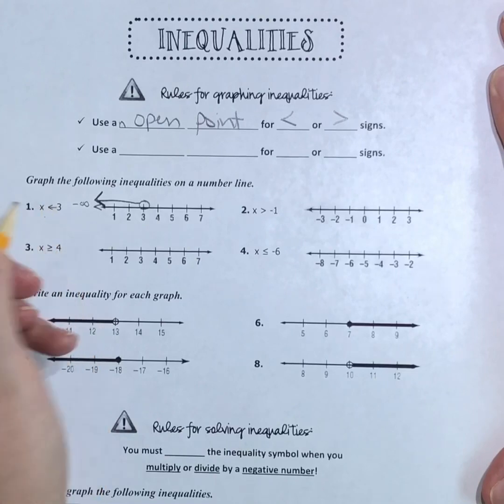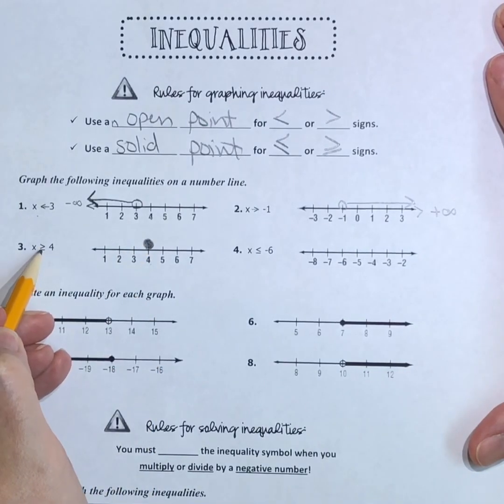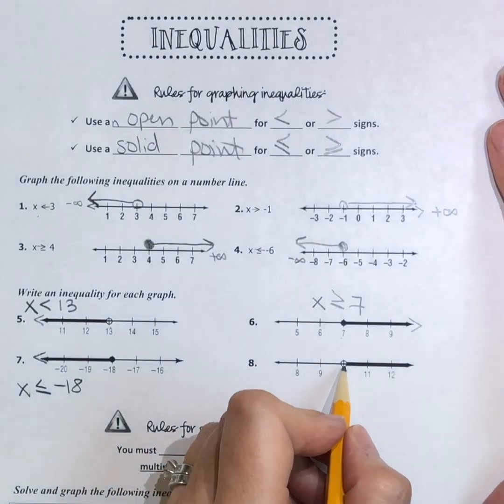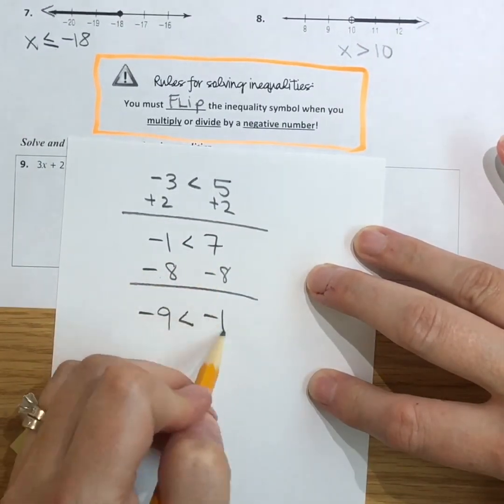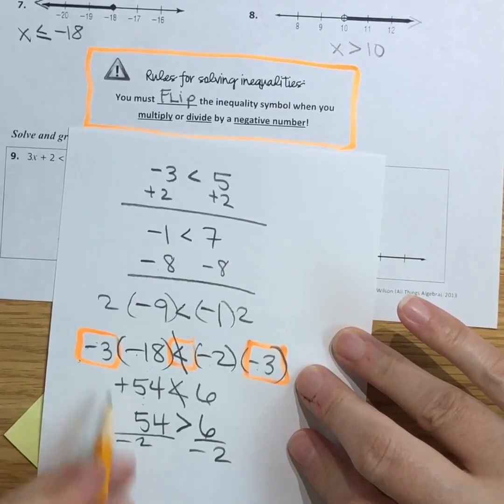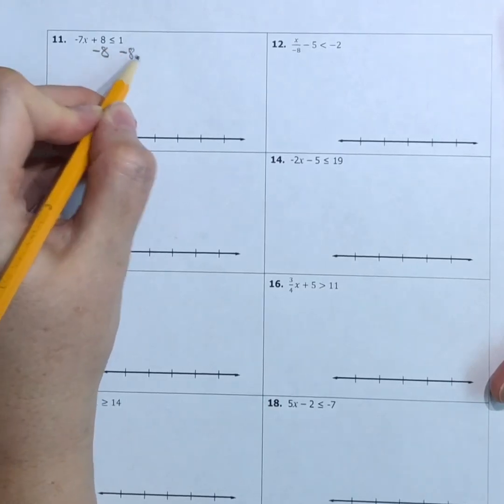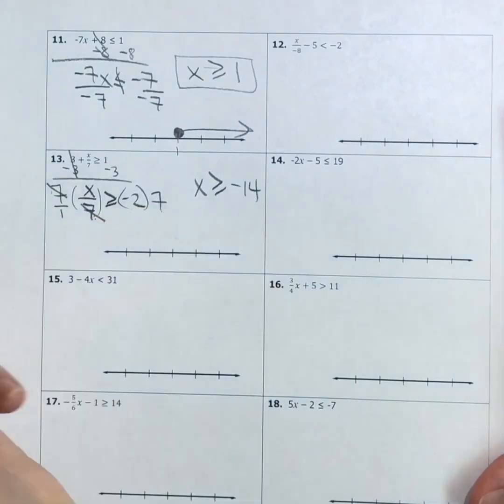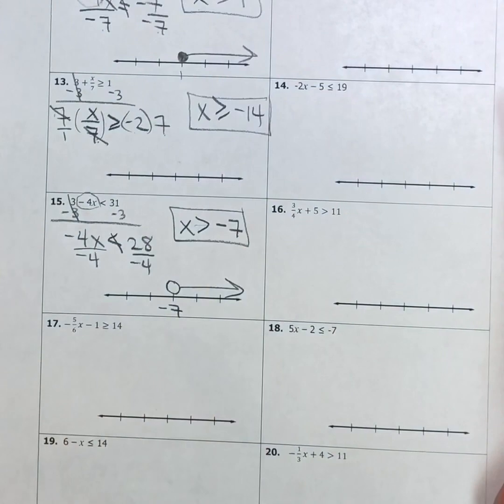Alg1: Solving and Graphing Inequalities.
This lesson covers inequality symbols, how to graph inequalities, and solving basic inequalities with examples.